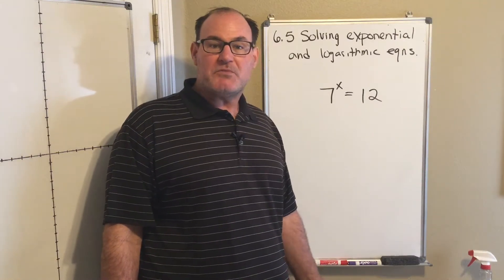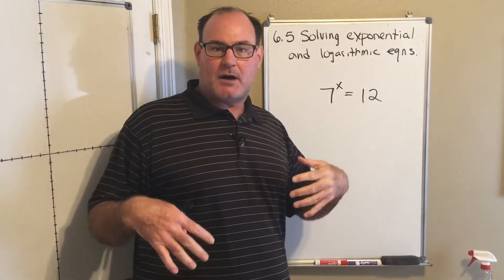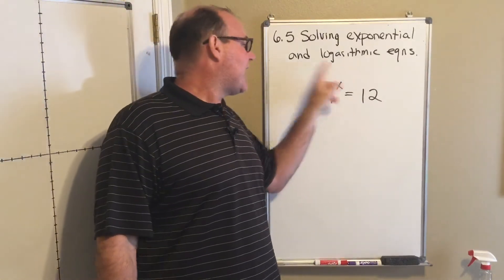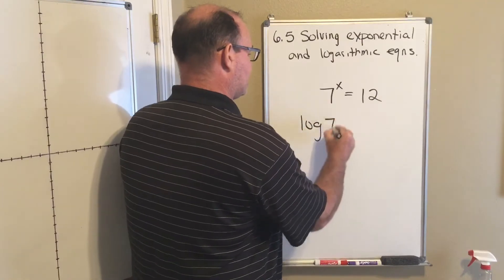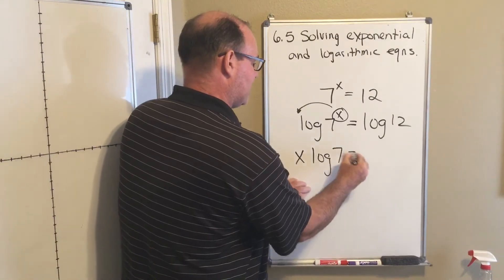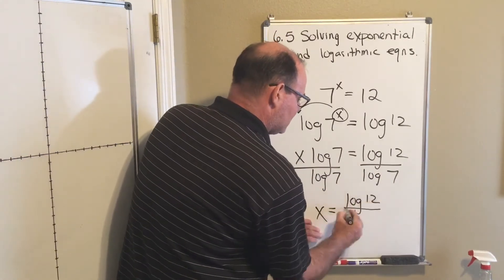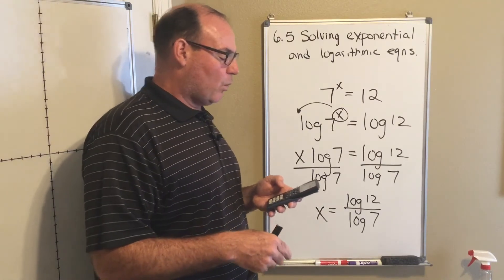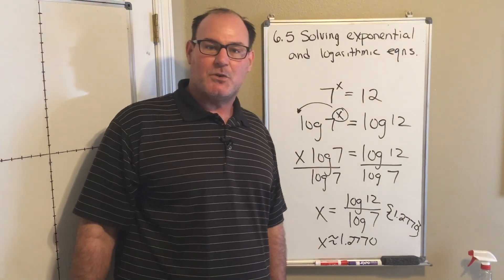Solving Exponential Equations #3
Solving an Exponential equation by taking the logarithm of both sides and applying the power rule.